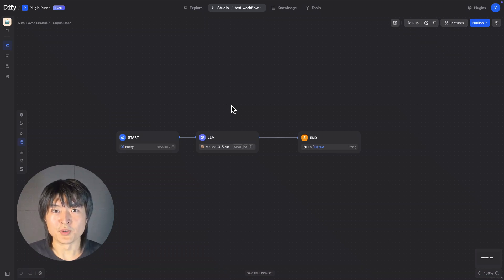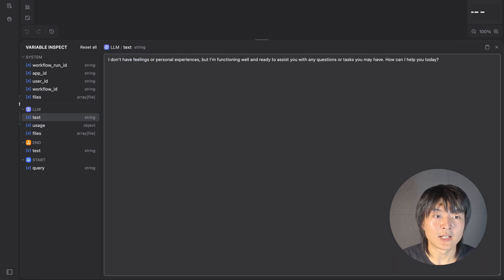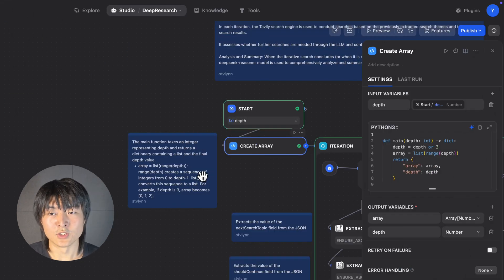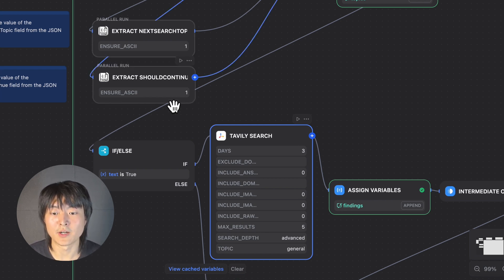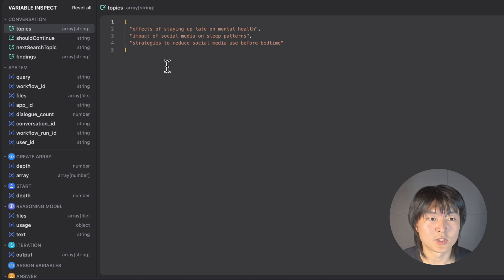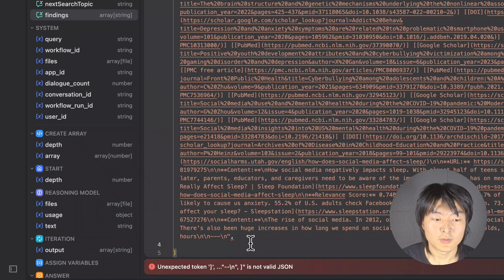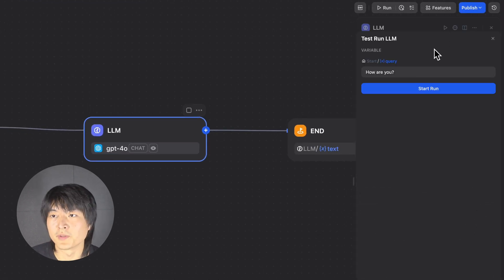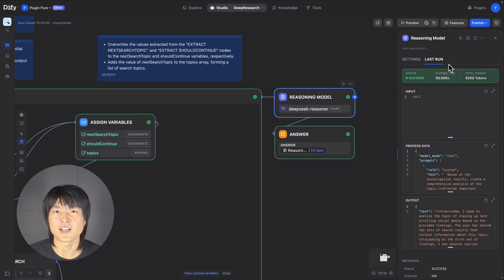V1.5.0 Enhanced Workflow Debugging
🚀 Dify V1.5.0 is here with powerful new debugging features!
In this video, I'll walk you through the game-changing Variable Inspect panel that makes workflow debugging easier than ever. Learn how to inspect, track, and even edit variables in real-time during your workflow runs.
🔍 What's covered in this video:

Introduction to the new Variable Inspect button in workflow/chatflow canvas
How to cache and inspect all workflow variables after a test run
Live editing of variable values for better debugging
Deep dive into the Deep Research template (available on Dify's explore page)
Understanding iteration blocks and how variables flow through them
Working with Tavily search tool integration
The new "Last Run" feature that persists test logs

⚡ Key Features Demonstrated:

Variable caching and inspection
Real-time variable editing
Persistent test run logs
Deep Research chatflow with customizable depth levels
Integration with Tavily search engine for AI agents

🎯 Perfect for:

Dify users wanting to debug workflows more efficiently
Developers building complex chatflows
Anyone interested in no-code/low-code AI workflow automation